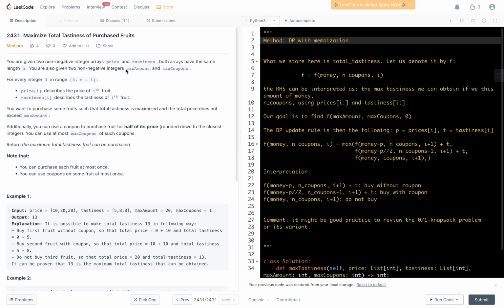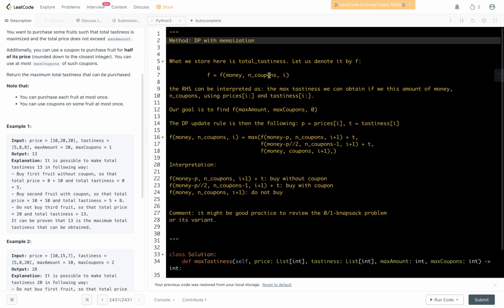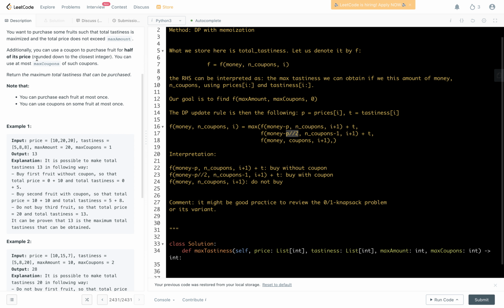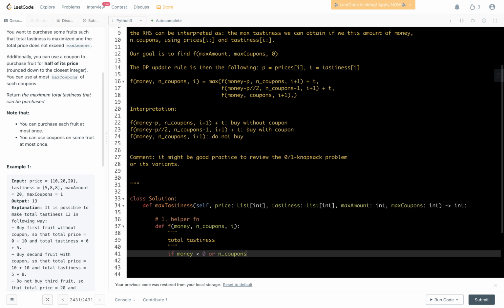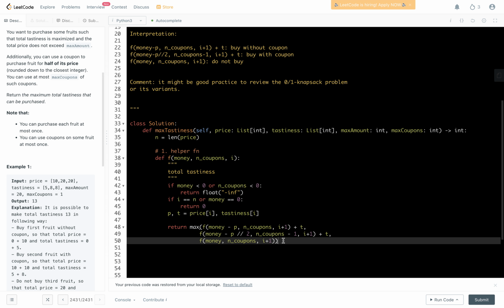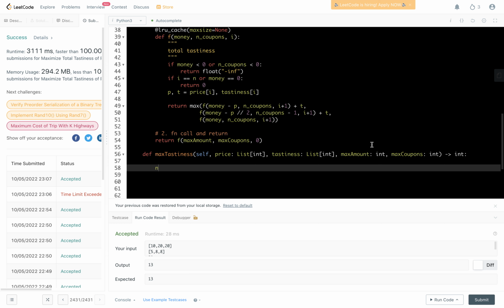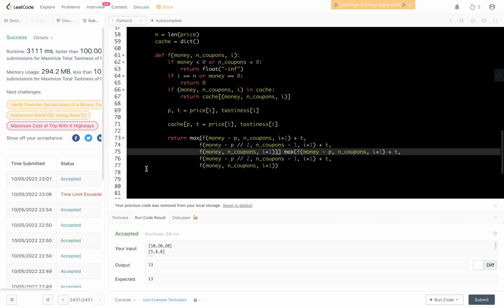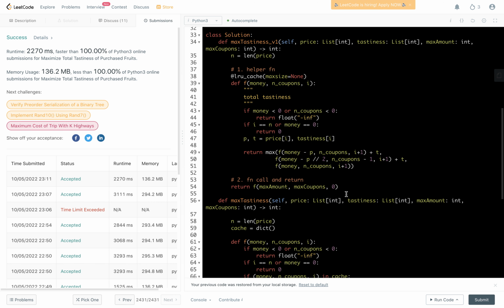leetcode 2431. Maximize Total Tastiness of Purchased Fruits - DP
Python DP solution to Leetcode 2431 - Maximize Total Tastiness of Purchased Fruits.